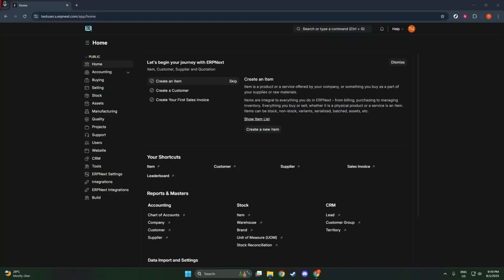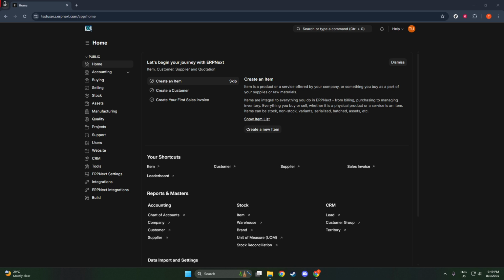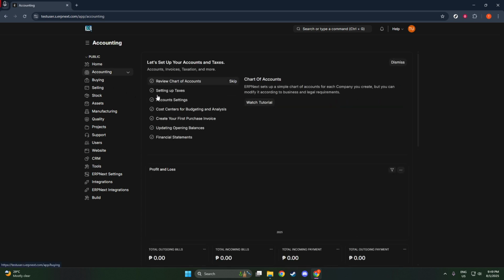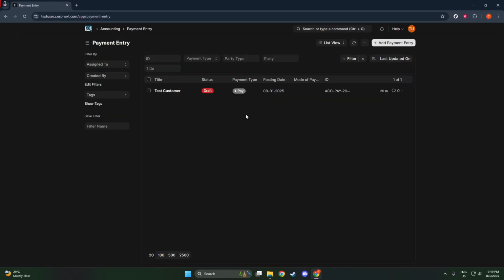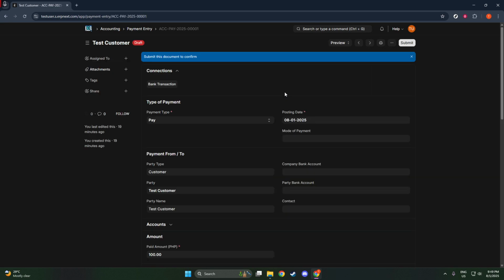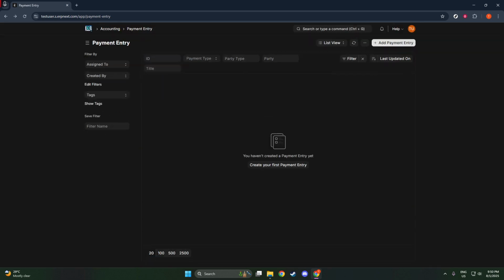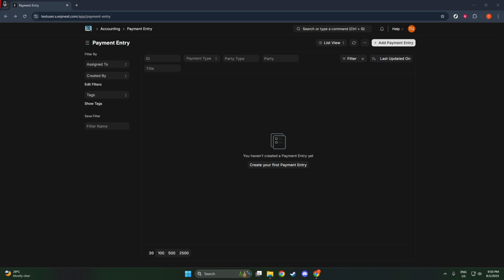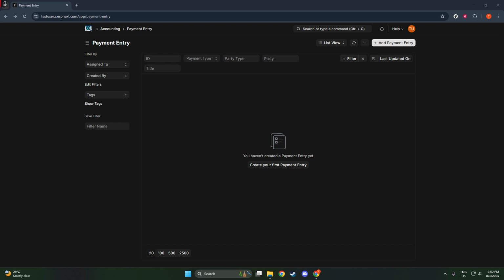How to Delete Payment Ledger Entry in ERPNext [2026 Full Guide]